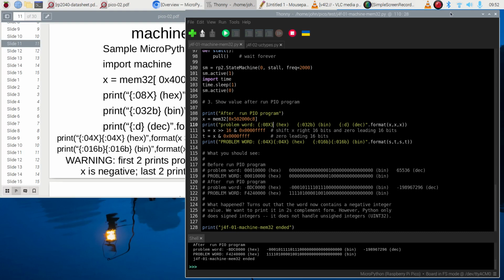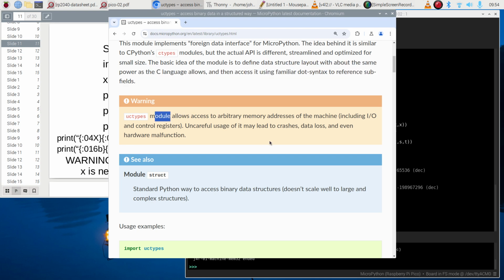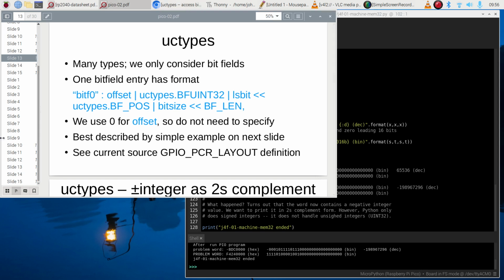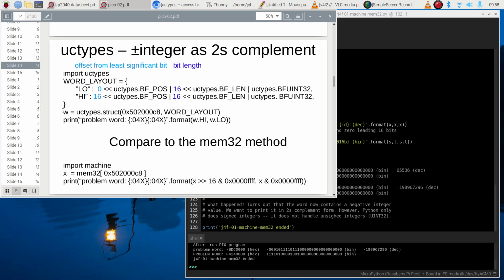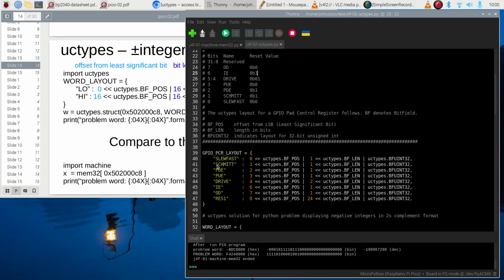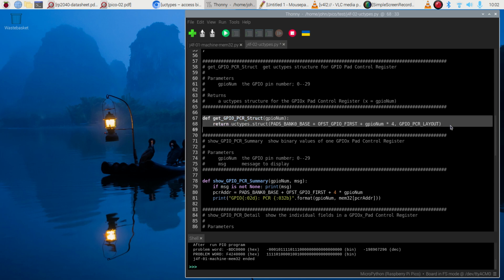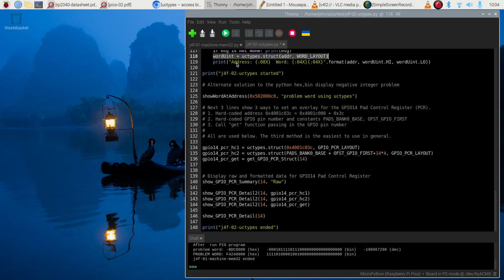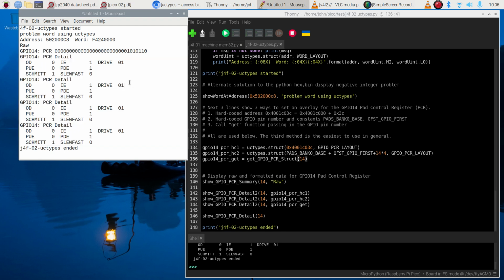j4f 02 uctypes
Continuation of the first "just for fun" video. In the first video we displayed a pico memory word in "raw" format. In this video we use uctypes to display it formatted.